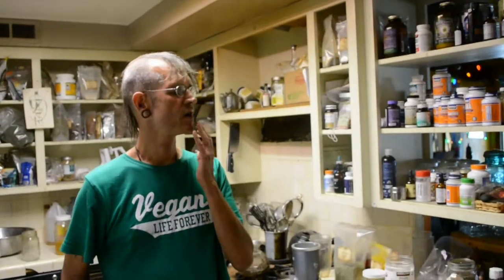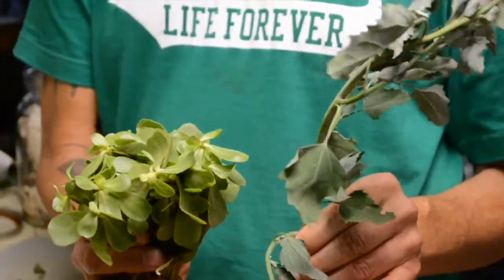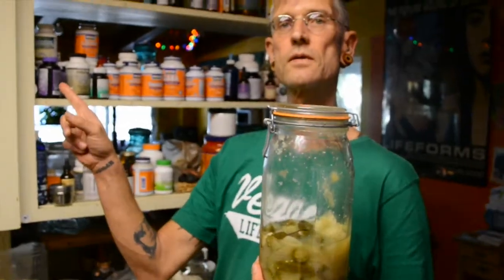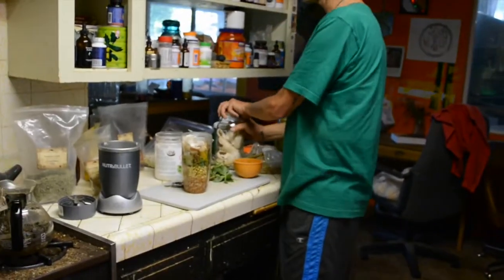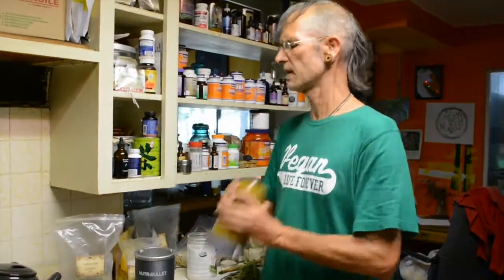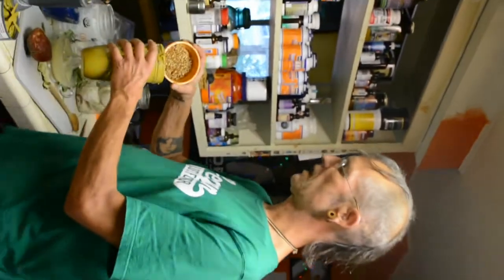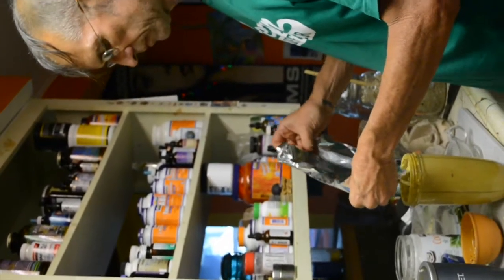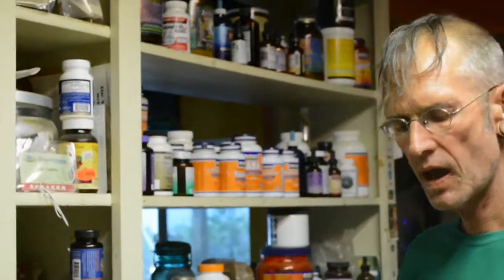(289) live raw vegan soup making technique / recipe June 18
SECOND CULTURE
"MORE STORIES ABOUT REFRACTED LIGHT"
you can download the most recent CD "FLYING POTION in digital form there as well, however that is not free.

or
Amazon

as well as other information about Second Culture